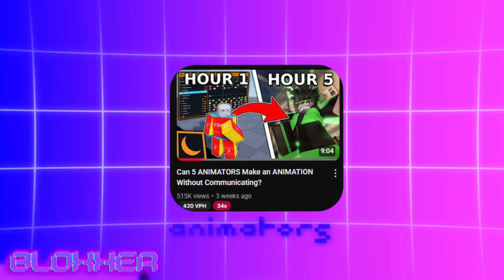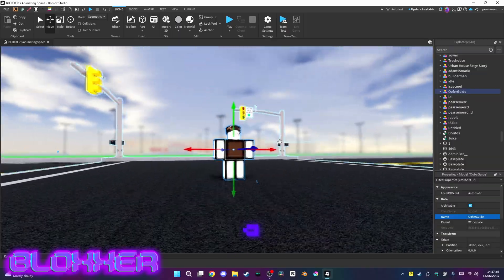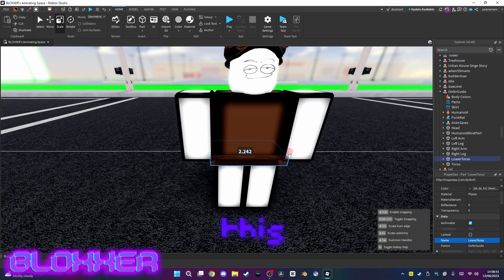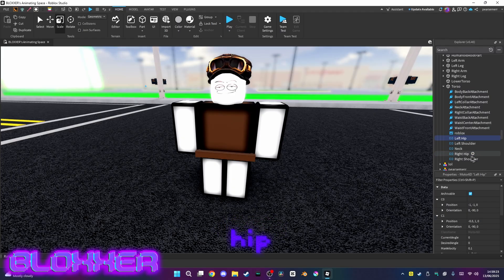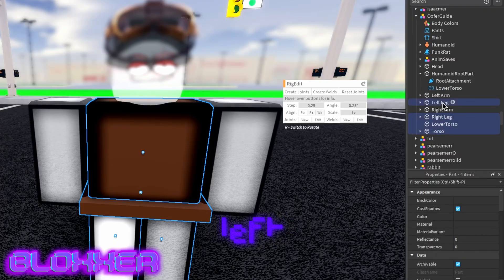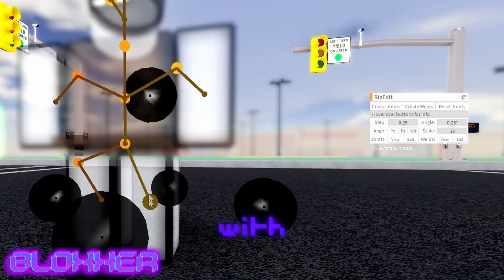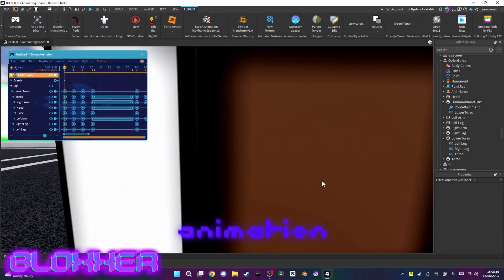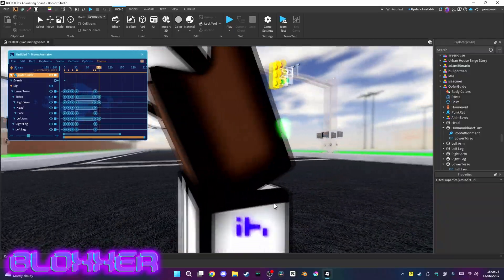How to Get a Fully Working R7 Rig in Roblox Studio (Moon Animator 2 Tutorial) (READ DESCRIPTION!!!)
Want to animate with R7 rigs in Roblox Studio? This quick tutorial shows you how to get a fully working R7 rig set up with Moon Animator 2 — perfect for your animations, cutscenes, or custom characters!

🛠️ In this video:

How to insert an R7 rig

How to set it up for Moon Animator 2

Fixes for animation errors

Bonus tips for clean animation

💬 Have questions? Drop a comment and I’ll help you out!
If you didn't know about Roblox!

Roblox is an online game platform and game creation system developed by Roblox Corporation that allows users to program and play games created by themselves or other users. Created by David Baszucki and Erik Cassel in 2004 and released in 2006, the platform hosts user-created games of multiple genres coded in the programming language Lua. Early in Roblox's history, it was relatively small, both as a platform and as a company. Roblox began to grow rapidly in the second half of the 2010s, and this growth was accelerated by the COVID-19 pandemic. Roblox is free to play, with in-game purchases available through a virtual currency called Robux. As of August 2020, Roblox had over 164 million monthly active users, including more than half of all American children under 16.